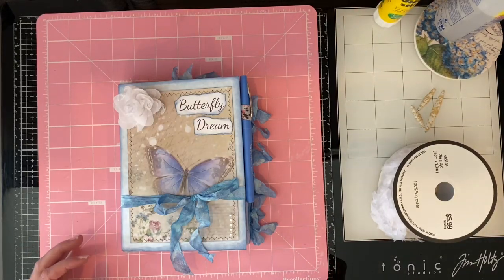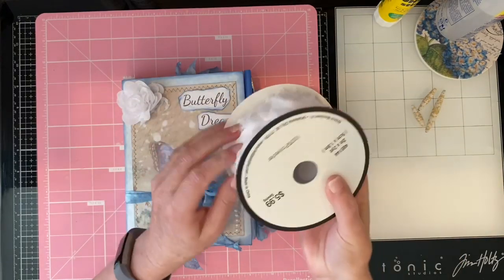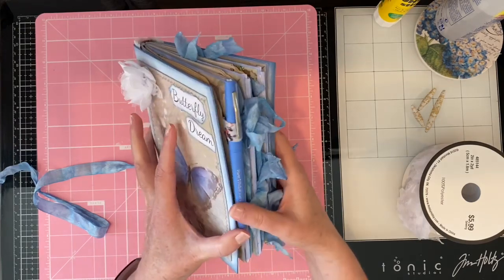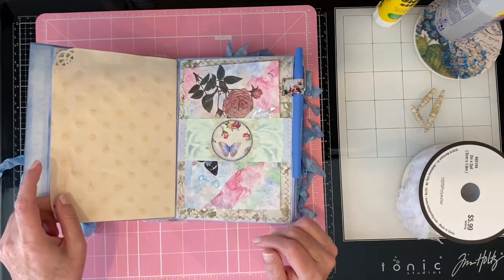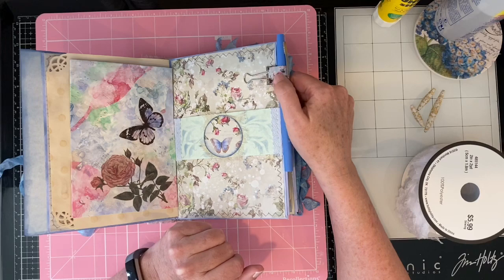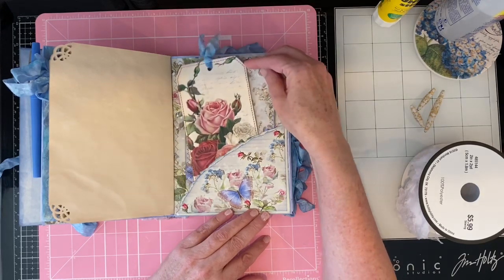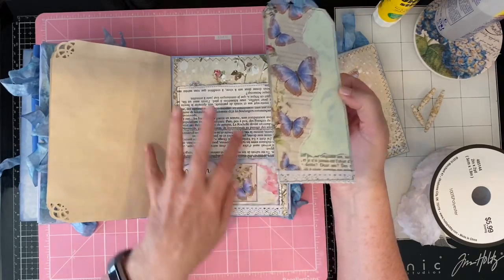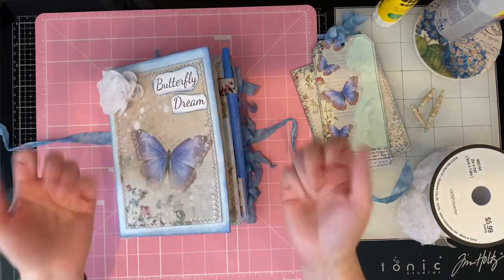5 Envelope Journal Flip Through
Blue Butterfly Collection from Gi Kerr and Happiness in Crafting

Original creator of 5 envelope junk journal is Carol Tinson (at least where I saw it).